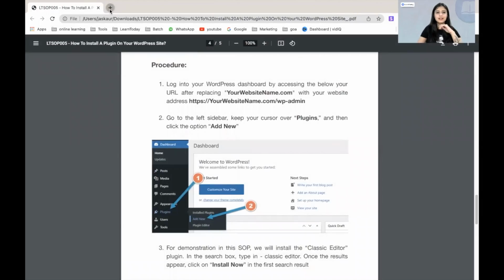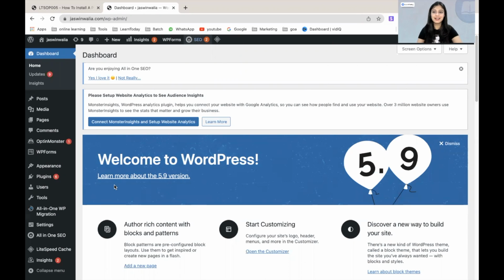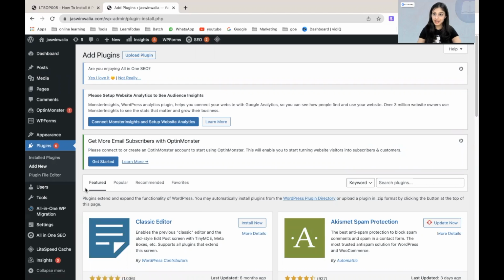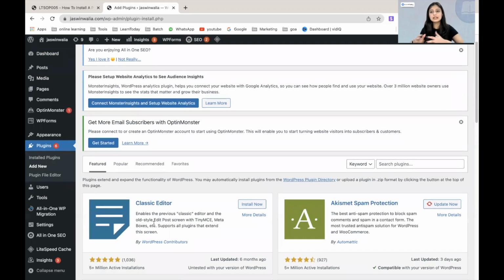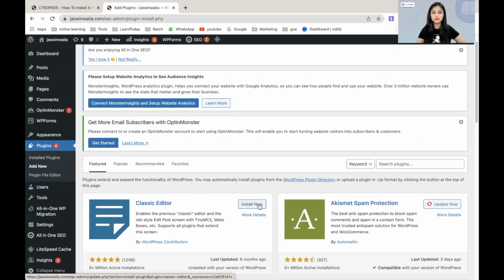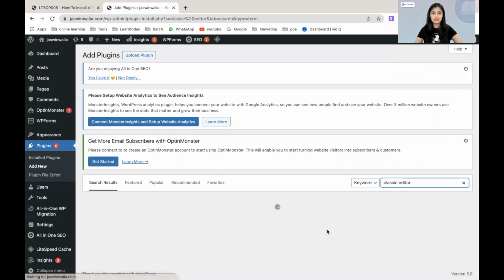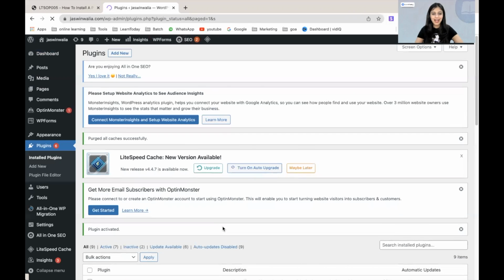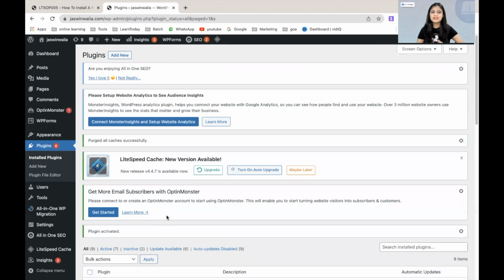How to install a plugin on your wordpress website?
In this video, we learn how to install a plugin on wordpress website. As a beginner, it is important to learn the importance of plugins on Wordpress websites. This SOP will help you to successfully install and activate a plugin in your WordPress site.

WordPress plugins are add-ons to the core WordPress functionality that you get with the CMS. They can enhance your site’s functionality and provide additional features.

There’s a popular saying in the WordPress community, “There is a plugin for that”.

There is a separate plugin to boost performance, keep a check on spam, improve SEO, add social media buttons, add contact forms, create an e-commerce store, and many more.

Video Chapters:
00:00 Introduction
00:47 Installing a plugin
02:50 Update on the next video